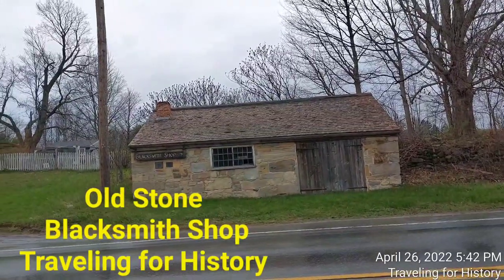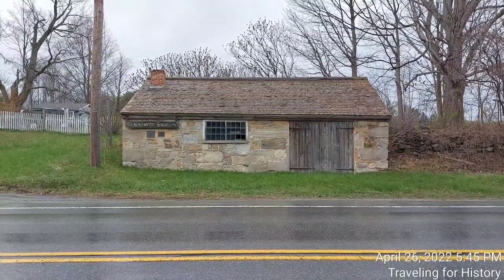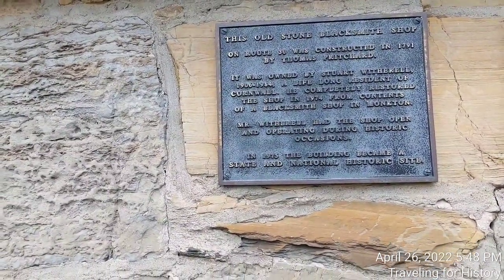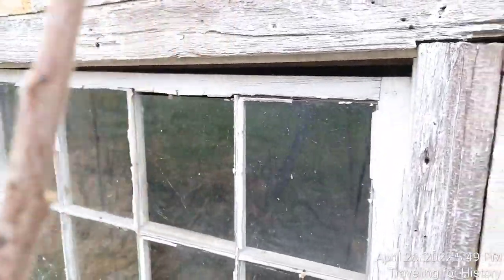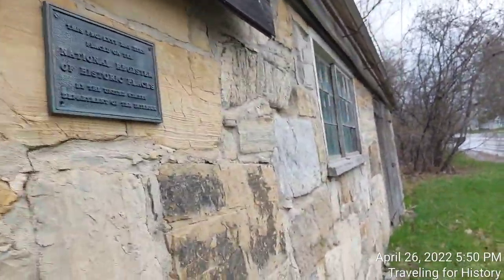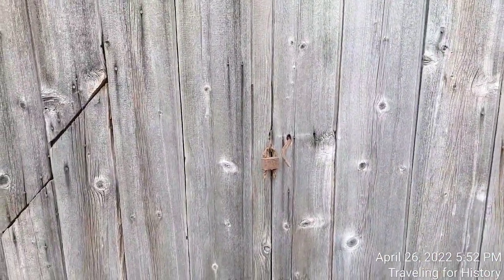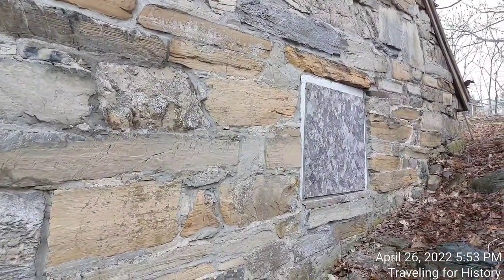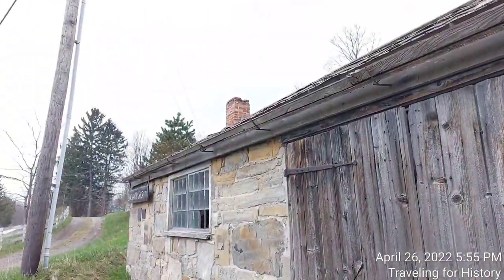Old Stone Blacksmith Shop: National Register!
"The Old Stone Blacksmith Shop is a historic building on Vermont Route 30 in Cornwall, Vermont. Probably built in the late 18th century, it is a rare example in the state of a stone blacksmith shop, with a documented history of more than century's use for the purpose. It was listed on the National Register of Historic Places in 1975.[1]

The Old Stone Blacksmith Shop stands in a rural area of Cornwall, on the west side of Vermont Route 30 about midway between its junctions with Ridge and Robbins Roads. It is a single-story structure, fashioned out of irregularly coursed limestone and covered by a gabled roof. The building corners are set in a quoined fashion with more regularly cut stone. It is set into a sharp rise, so its front is fully exposed, but its rear wall is almost completely below grade. The front facade has a horizontally rectangular window at the center, and a two-leaf bay door to its right, fastened with wrought iron strap hinges. The gable ends have sash windows, and the protruding portion of the rear wall has narrow casement windows.[2]

The shop has traditionally been given an early construction date of 1791, the year Thomas Pritchard purchased the property. Its construction style is consistent with other stone buildings built in the region as late as 1845. Pritchard is known to have sold an extant blacksmith shop in 1805, but it is unclear if it was this building. Regardless of its construction date, it is the oldest example of this type of service building in the community.[2]"